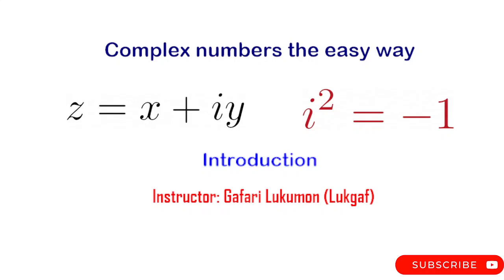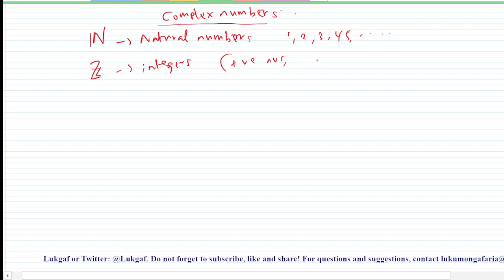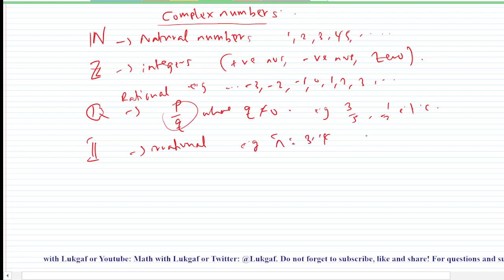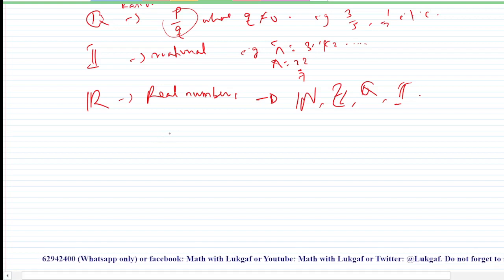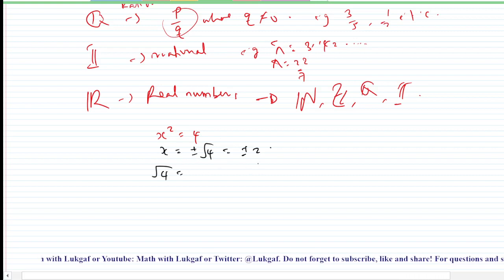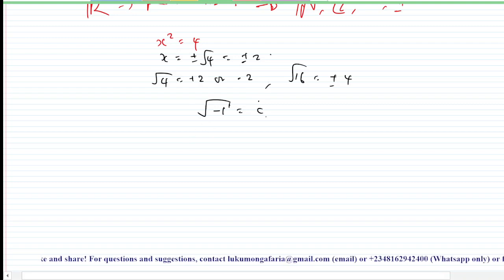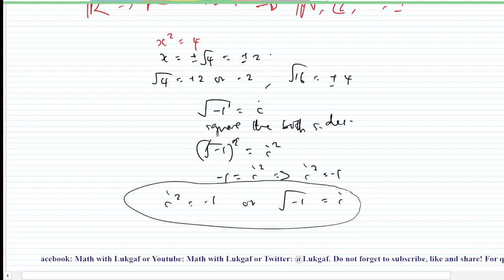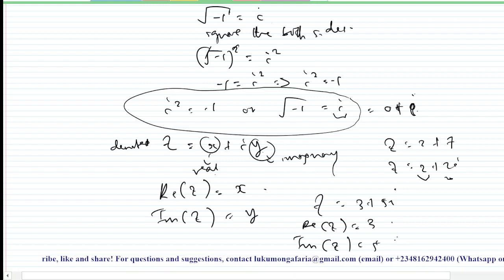complex number 1 introduction English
Apart from the natural numbers, integers, rational numbers, irrational numbers and real numbers, are you aware of complex numbers?

Also, have you ever wondered what would the square root of a negative number (say square root of -1) be? Do you know you are going to get a mathematical error even if you type it on your calculator? try it! ha ha :). Do you see that?

In this introductory video, I explained what complex numbers mean and how you can obtain the square root of a negative number. In the subsequent videos, I explained from scratch topics on complex numbers.

SSCE mathematics: from zero to Guru (English)

Complex number the easy way (English)